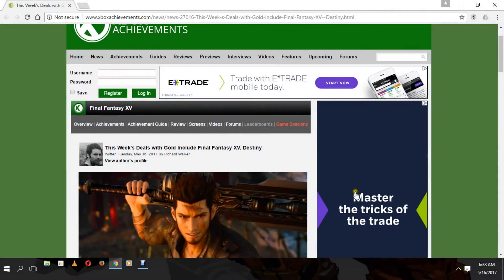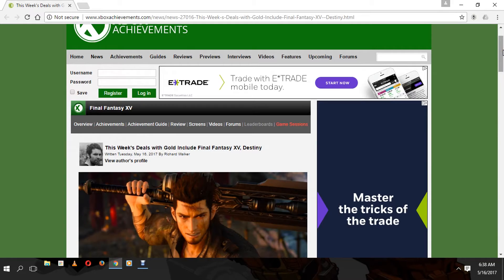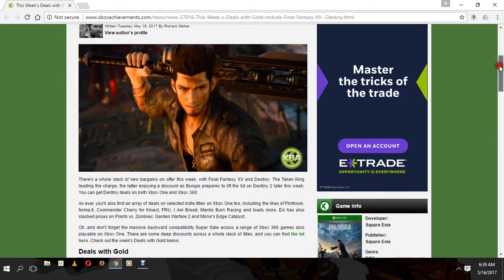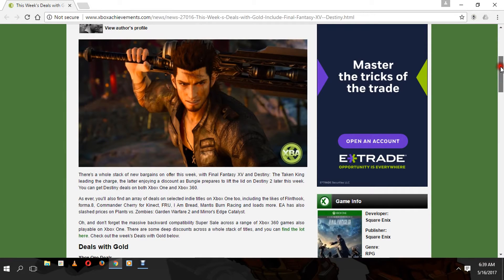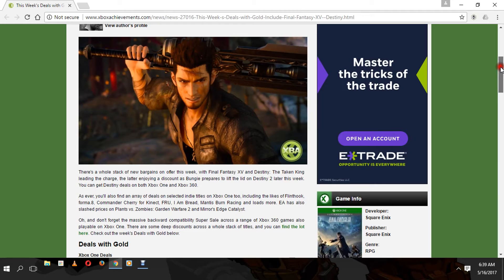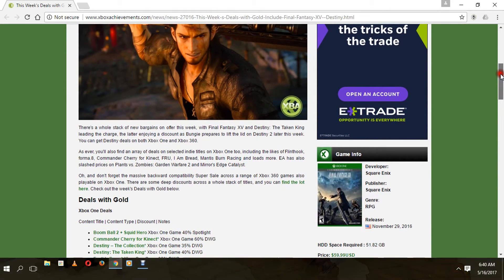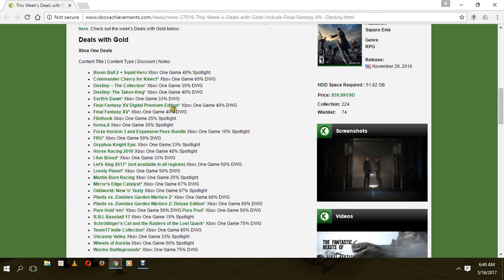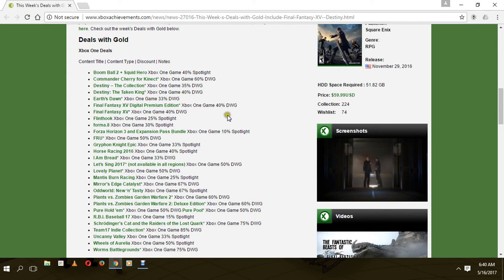Final Fantasy XV | News | Xbox | Deals with Gold | This Week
There's a whole stack of new bargains on offer this week, with Final Fantasy XV and Destiny: The Taken King leading the charge, the latter enjoying a discount as Bungie prepares to lift the lid on Destiny 2 later this week. You can get Destiny deals on both Xbox One and Xbox 360.